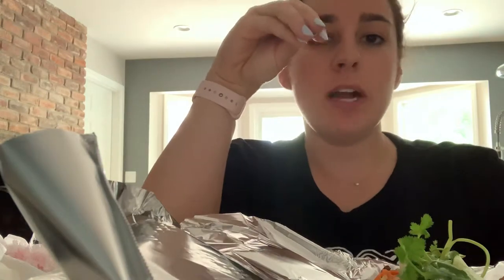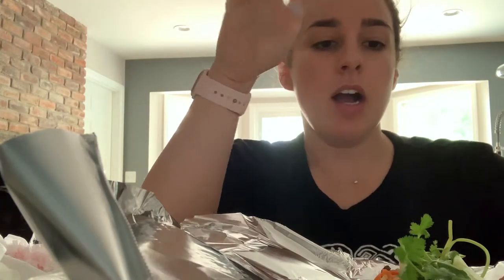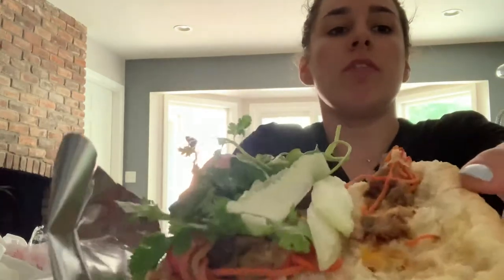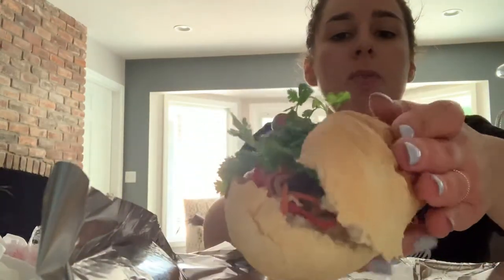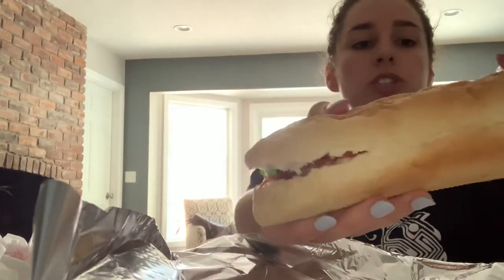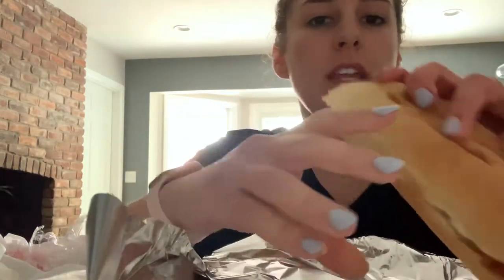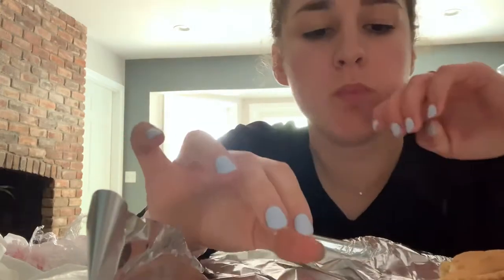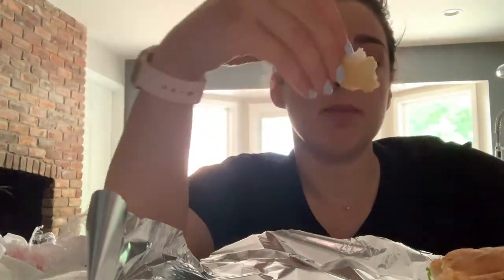Sandwich day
Trying a fancy sandwich